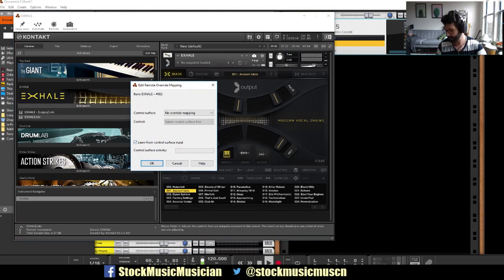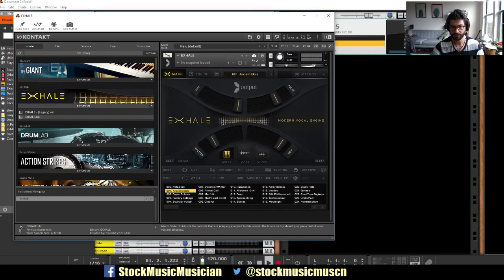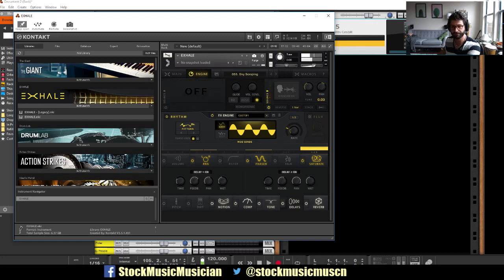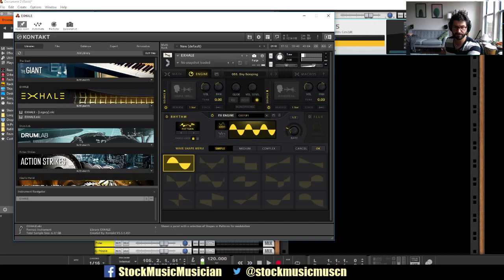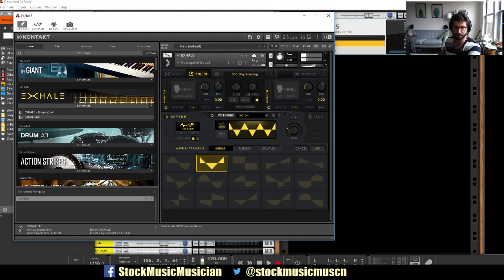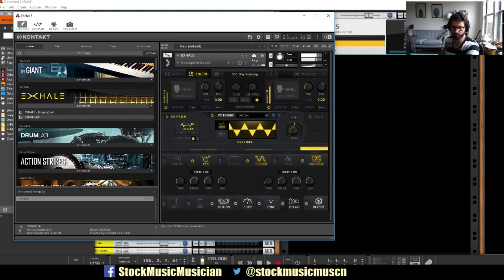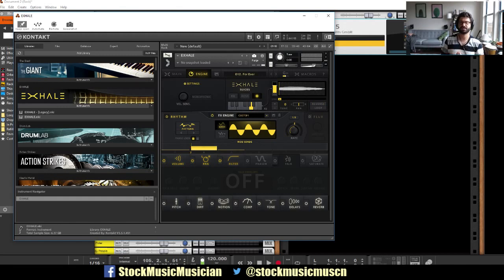How to use Exhale by Output in Reason 9.5 VST (Exhale Vocal Engine Guide)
An overview of how to use Exhale by Output. It's a great modern sounding vocal synth that opens a great new world for Reason 9.5.

Note: Output provided me with a free review copy of Exhale for this video, but that did not impact my views.

Exhale is a really powerful, but accessible VST Synth. It has 3 modes: note, loop, and slice. All of which are instantly usable.

At the same time, it offers an incredibly powerful engine that you can easily access and modify. It should be instantly accessible and make sense to users of the Propellerheads Reason DAW.